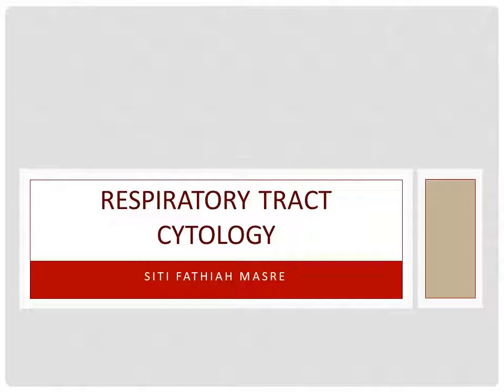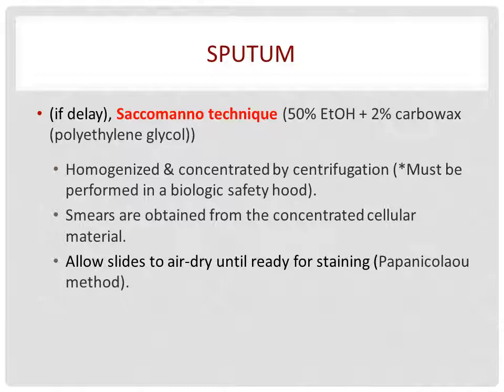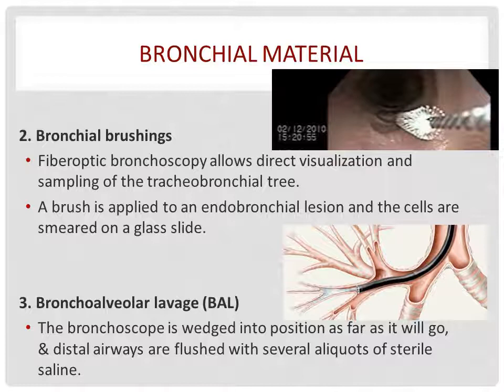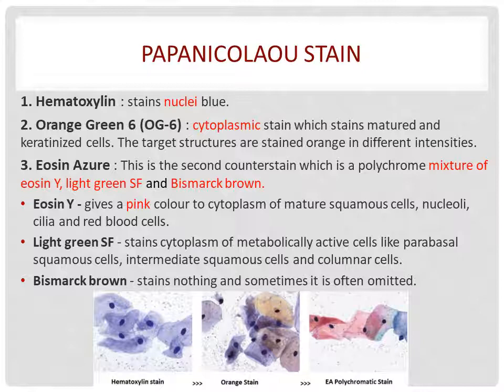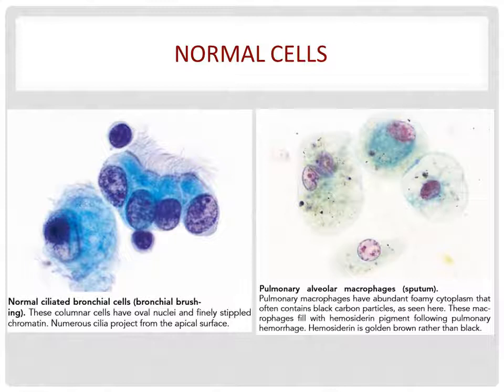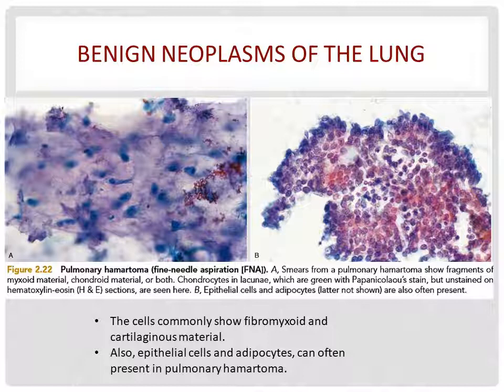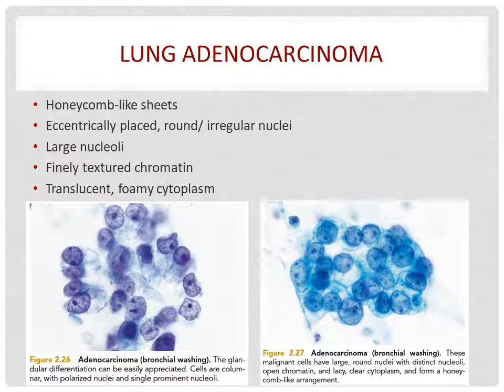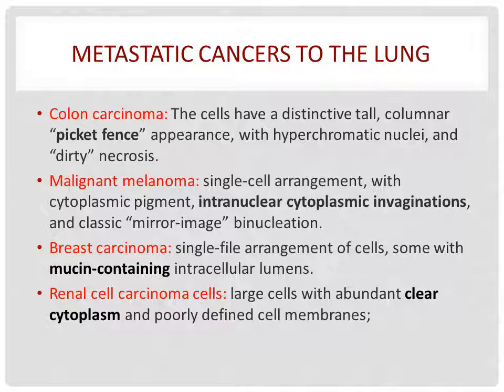Respiratory Tract Cytology